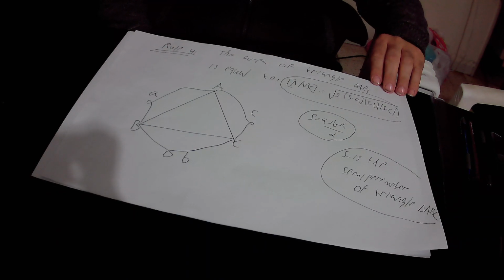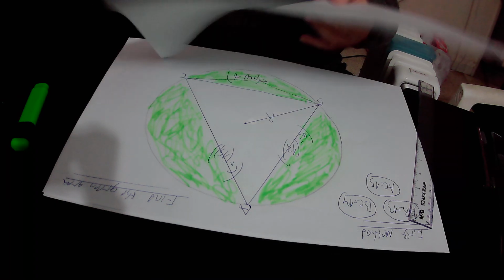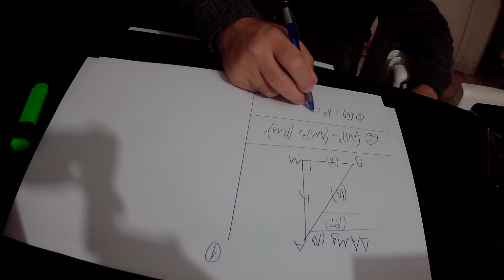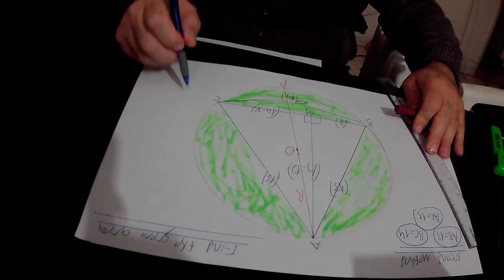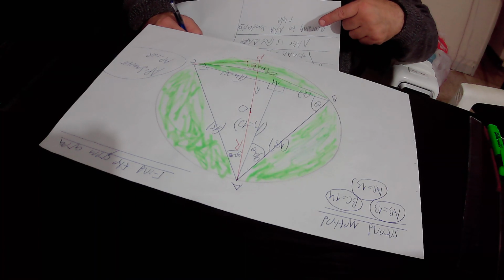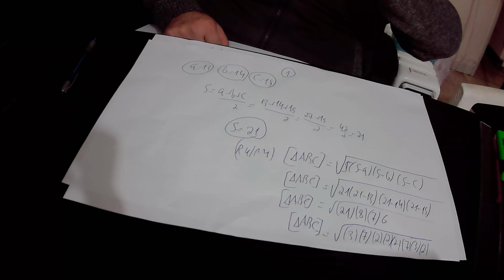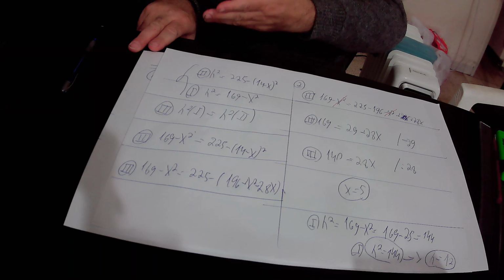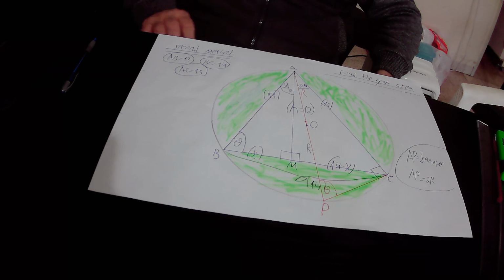Find the shaded area in the circle | 2 Different Methods